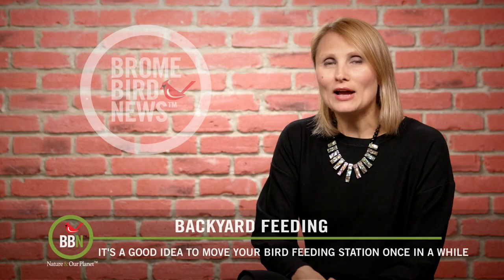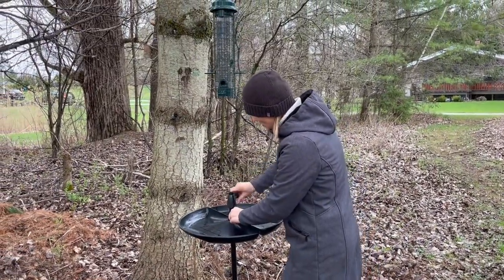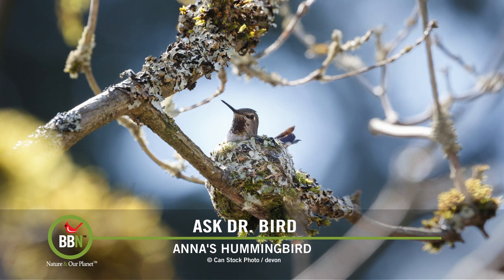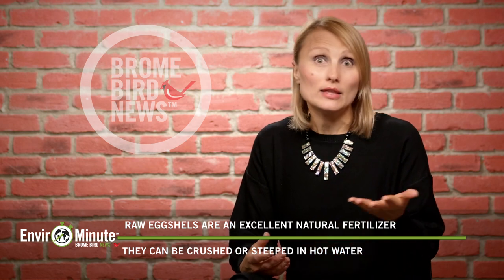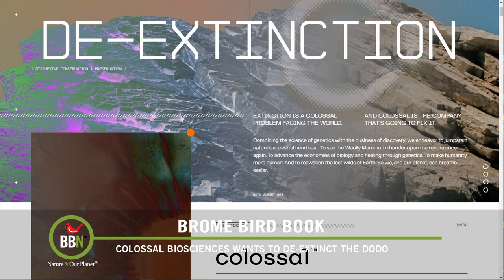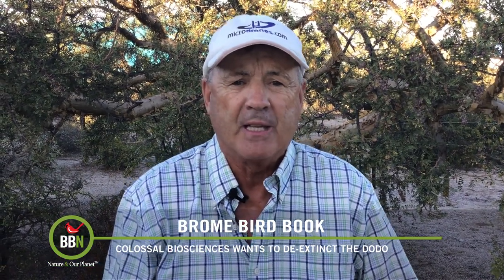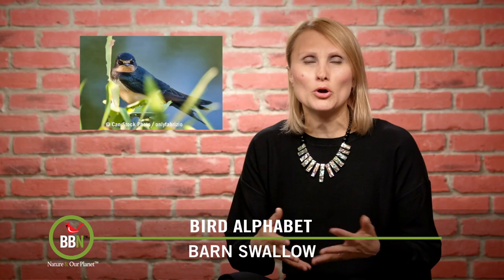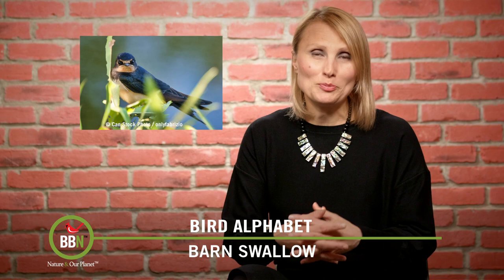BBN S7:E09 - Seed Tray To Prevent Mess, Nest Size, Eggshell Tea, the Dodo, B is for Barn Swallow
Spring is here and we are busy, busy, busy getting the backyard and garden ready for summer. As the snow melted, I noticed a large bald patch where all the sunflower shells collected on the ground beneath my feeders. To deal with this during the summer, I normally move my feeding station around, but if you can’t do that, you can try installing a seed tray directly beneath your feeder to catch any falling seed shells. Susan Roghair shared some photos of her setup, and I’ll show you how I have mine set up. Dr. Bird answers a question about how birds know what size nest to build to accommodate the size of clutch they have and he’s back on Brome Bird Book talking about one company’s ambitious plans to ‘de-extinct’ the dodo. Last episode I talked about what you can do with cooked eggshells, and this episode’s EnviroMinute I’ll show you something interesting to do with your raw washed eggshells. Finally, I thought I would run up to Paul’s farm to see if any Barn Swallows or Eastern Bluebirds were around. His property is a haven for swallows and bluebirds, but the weather is still too cold. We found some old nests, but nothing prepared for this season. I’m not too worried. Barn Swallows have two broods per season, so we’ll have the chance to go back.